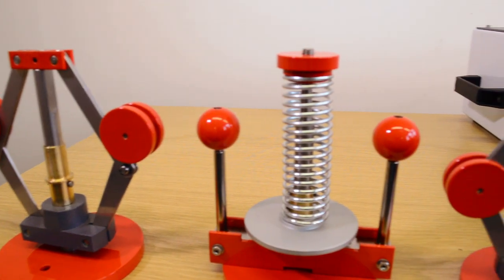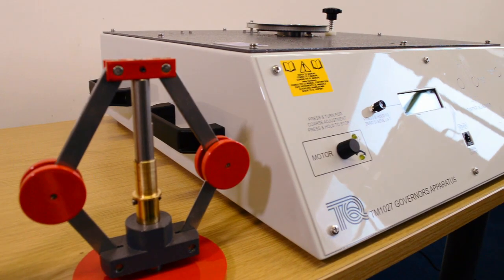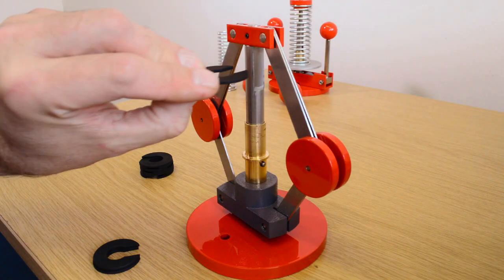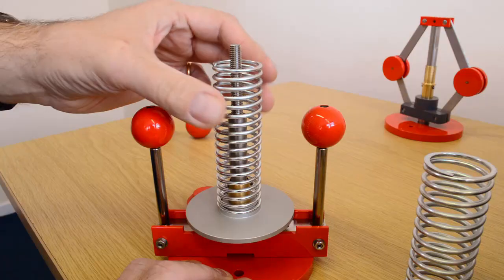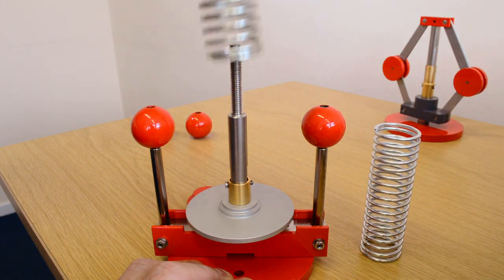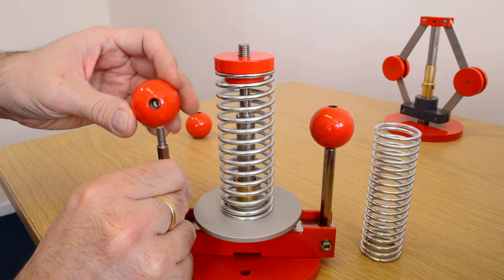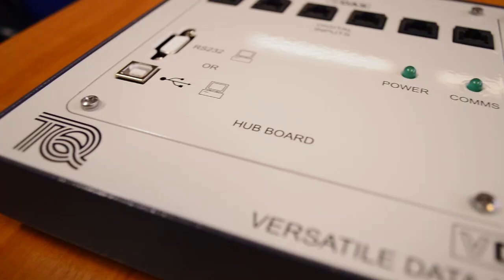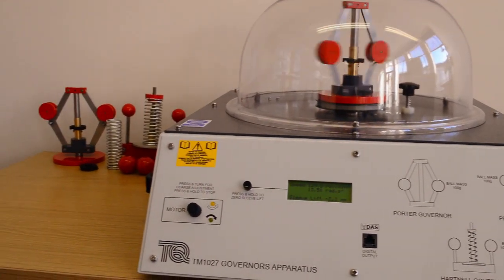Governors Experiment TM1027 - Theory of Machines - TecQuipment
Three interchangeable governors (Hartnell, Porter and Proell) show the effects of speed, mass and geometry on governor behavior.

00:00 Introduction
00:17 The Governors
00:23 The base unit
00:41 Additional supplied weights
00:47 Additional supplied springs
01:10 VDAS
01:25 Thanks for watching